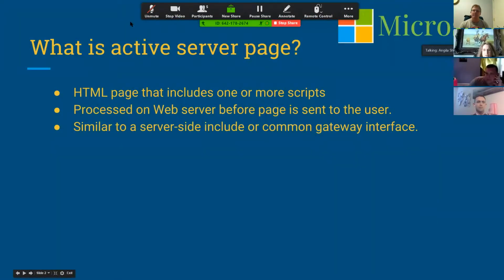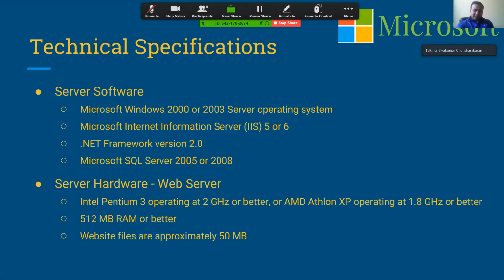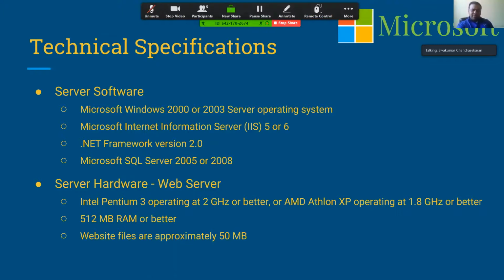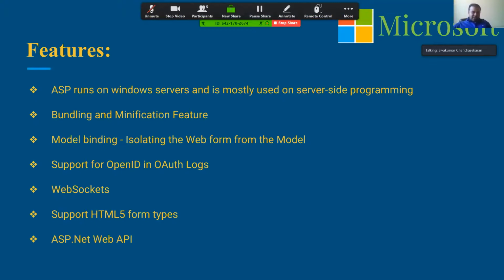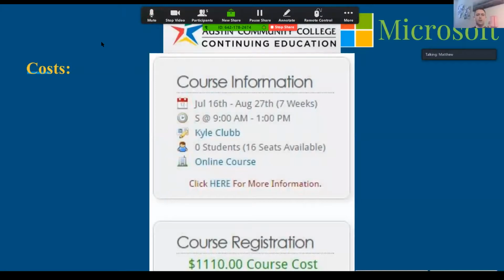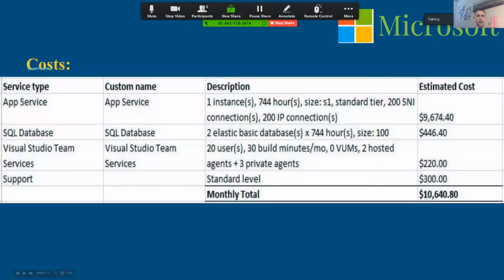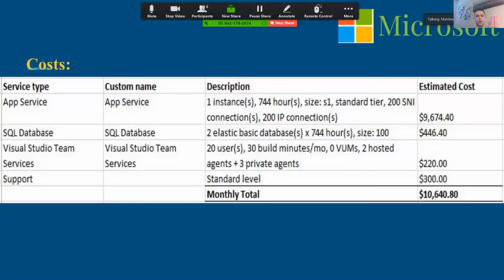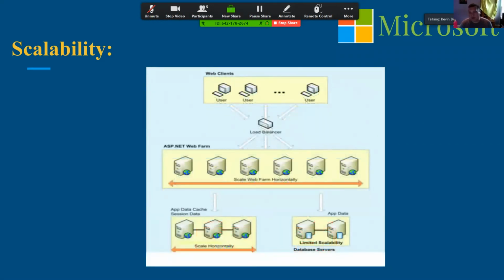BCIS 5379: Group 1: Presentation 3: ASP